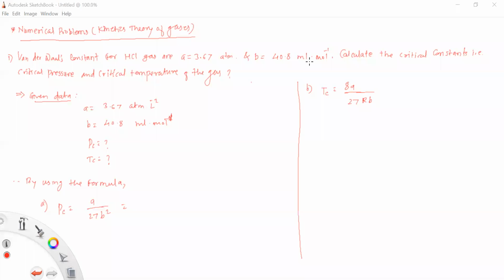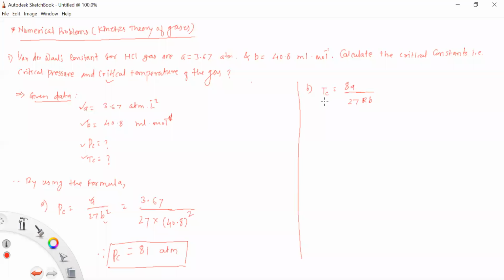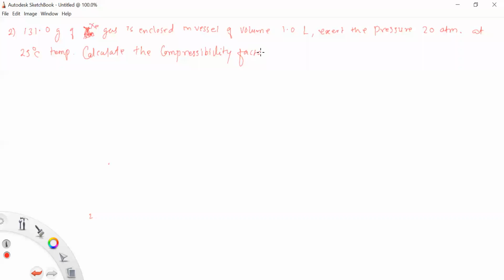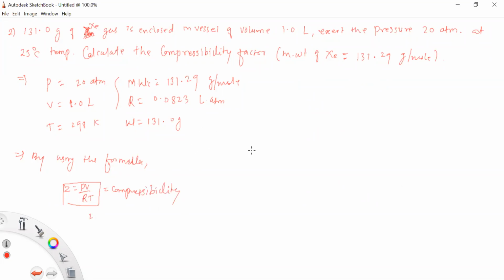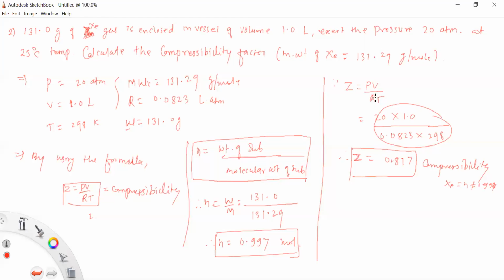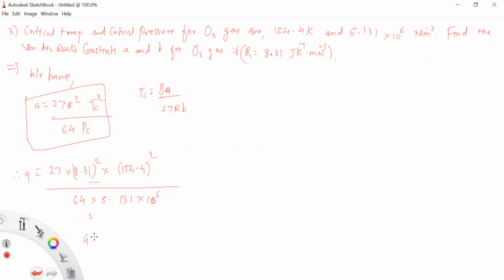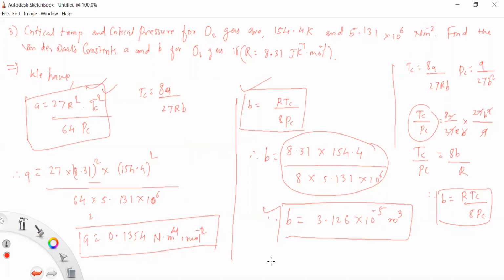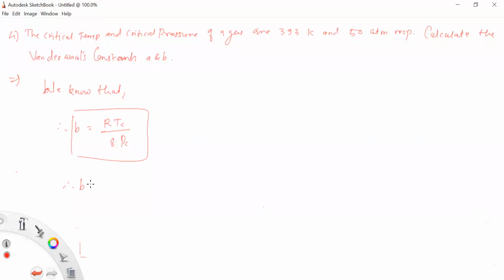Numerical problems: Kinetic Theory of Gases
This video is totally based on numerical problems of kinetic theory of gases.